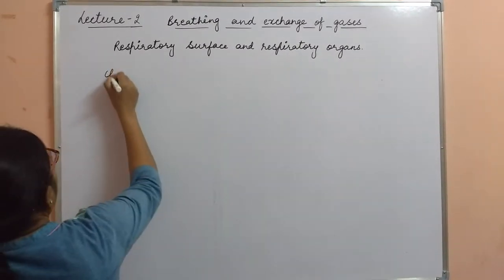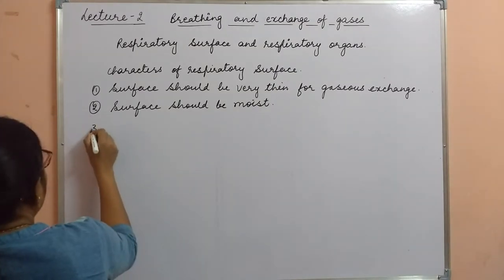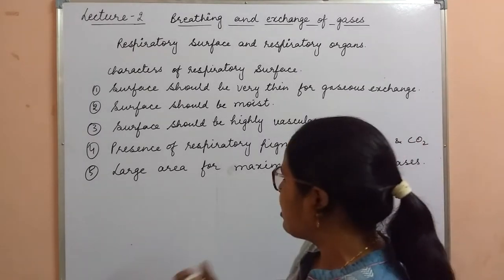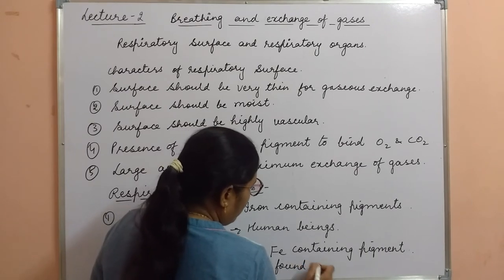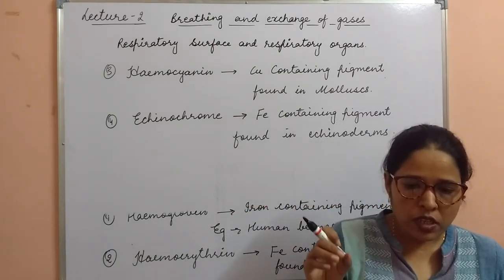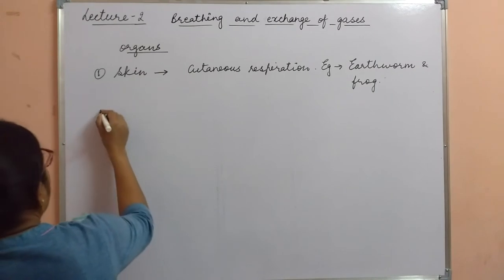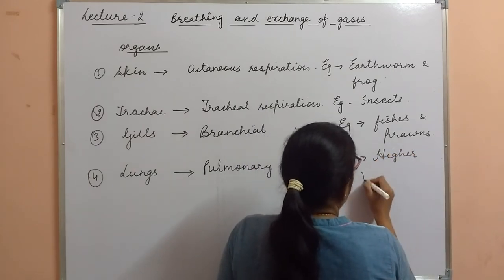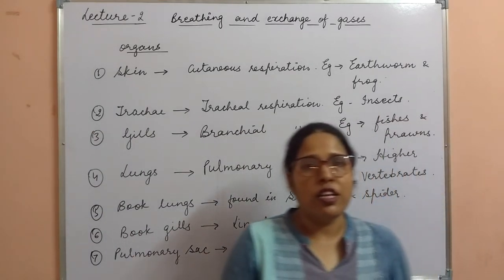Class 11th & 12th - Topic: Breathing and exchange of gases - Lecture #2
Hi students

This chapter is useful for class 11th & 12th and aspirants of all medical exam preparations and olympiads preparations.

RBSE - Class-11th & 12th
NEET, AIIMS and all medical exams

Biology tutorial provides the best quality content in the form of short video lecture for class 9th to 12th.

In this video we will discuss and learn about the characteristics of respiratory surface.

The respiratory surface should be very thin, moist ,highly vascular and having respiratory pigment so that the gaseous exchange can takes place at a high rate. The different respiratory organs are skin, trachae, lungs, gills, book lungs and book gills.